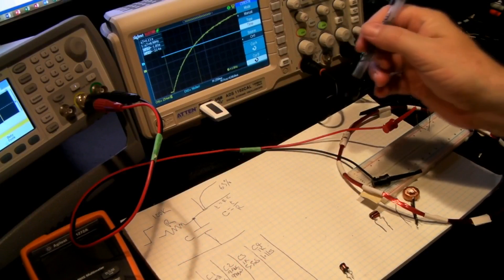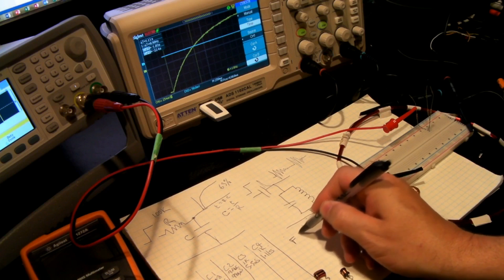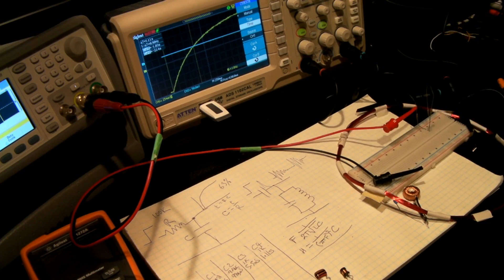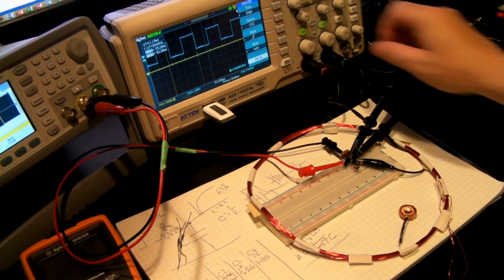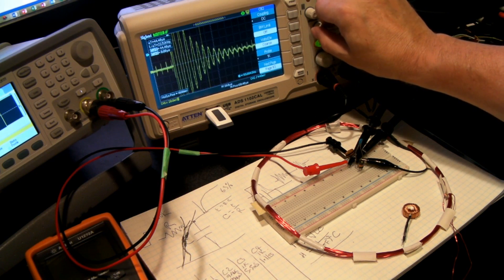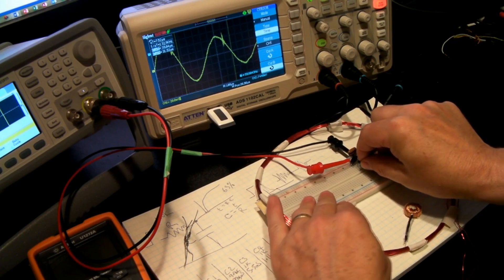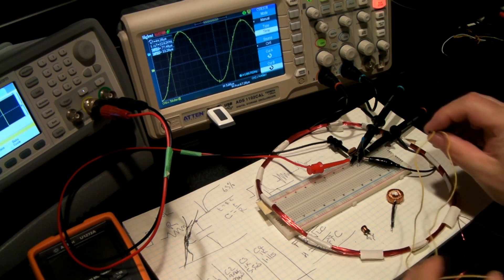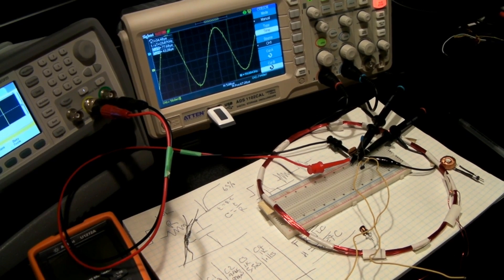Measuring Components with a squarewave, Pt 2 - Inductors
A three part demonstration of how to use a square wave signal to measure the values of Capacitors and Inductors using nothing more than an oscilloscope and a pen/paper for calculations